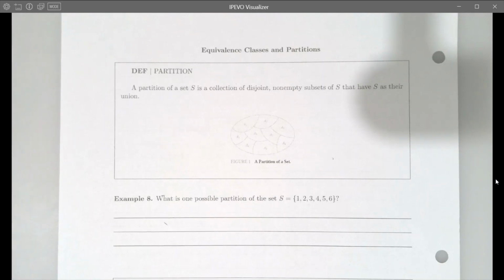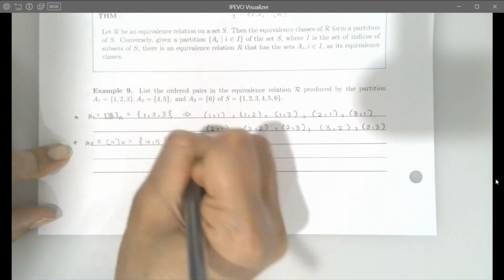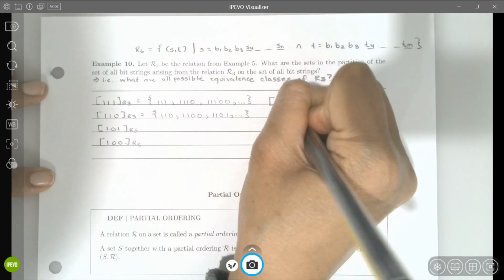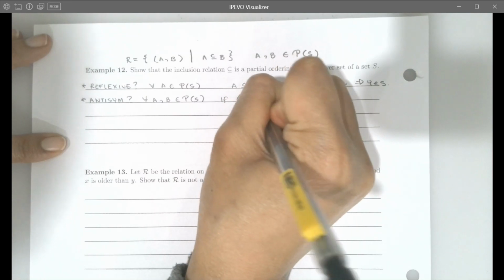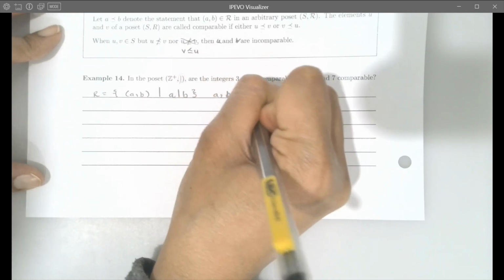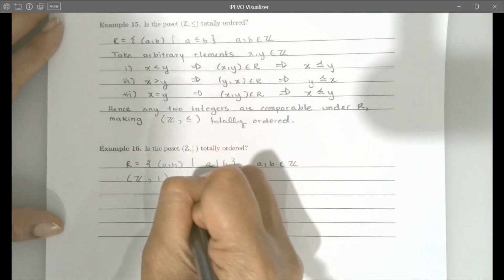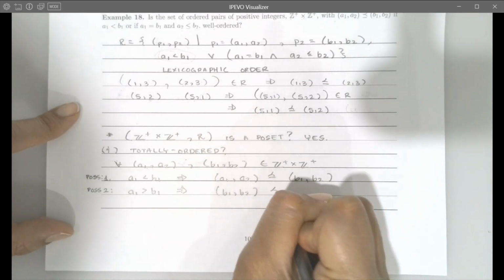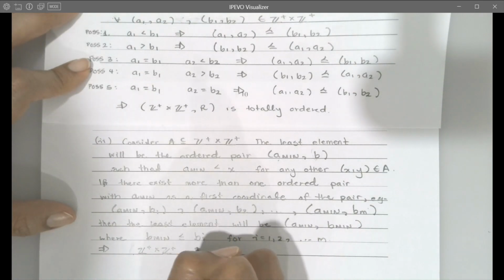CECS 228 Week 15 Lecture Video 2